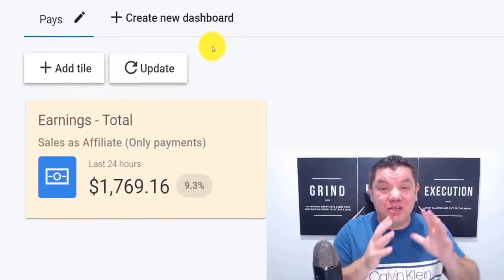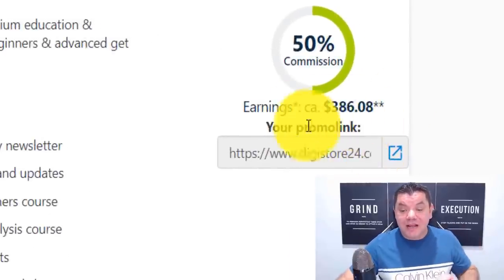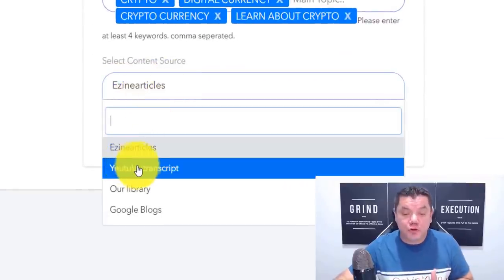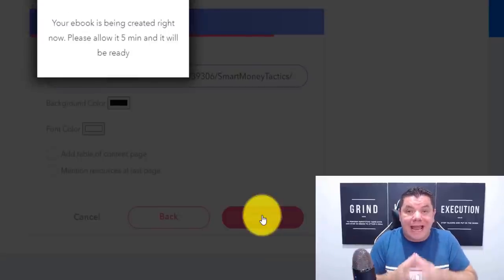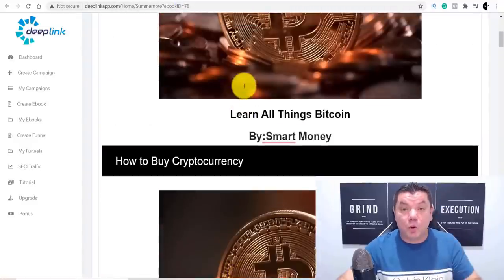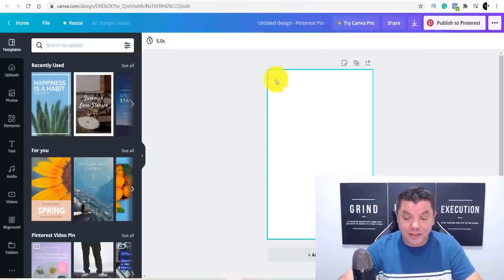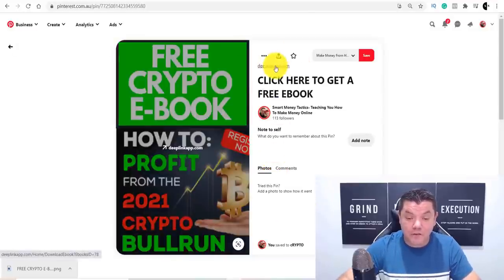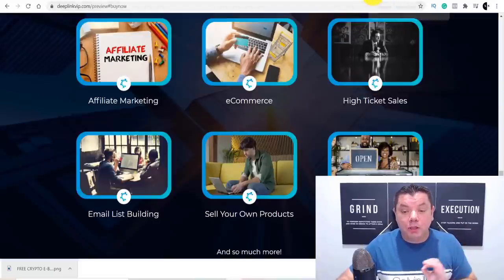Get Paid $1769.16 In One Day With NO EFFORT Affiliate Marketing (Use Done For You Software)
BRAND NEW METHOD to make money online and earn $1,000's daily. Make sure you watch this entire Affiliate Marketing tutorial as I'll show you exactly how to get started and how i do this on a daily basis!

⏰ URGENT: Price Will Go Up So Get It at a HUGE Discount

About this video ~ In this affiliate marketing tutorial I will show you a brandnew software you can use to make money with affiliate marketing as a complete beginner online. This involves using free traffic and brand new site to help you get started and create awesome ebooks you can sell and promote affiliate marketing offers. If you want to make money with affiliate marketing make sure you watch this entire step by step tutorial and get started today.